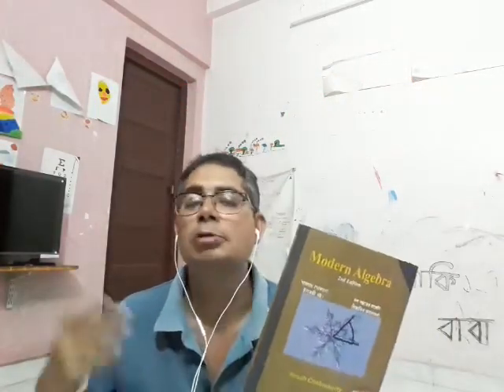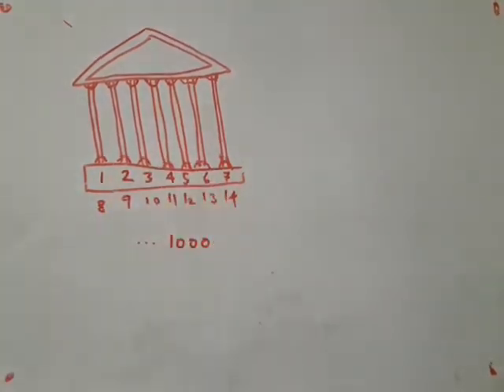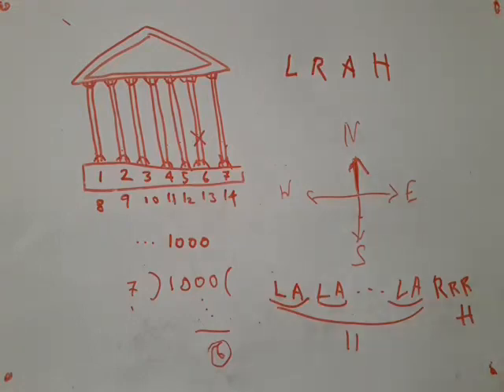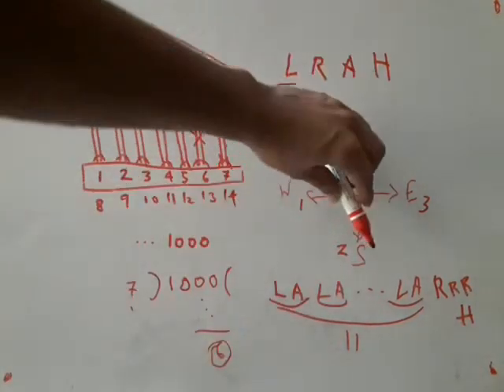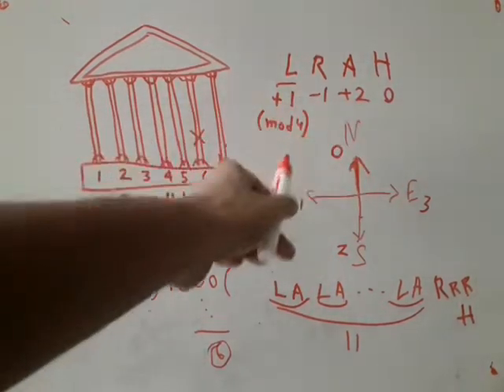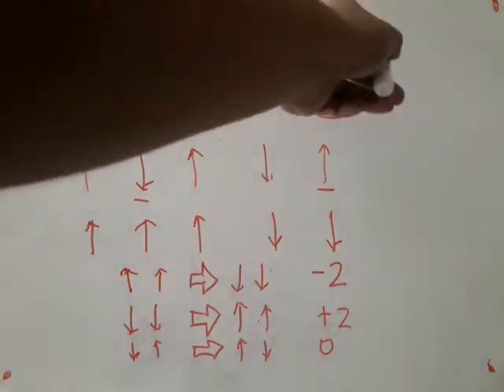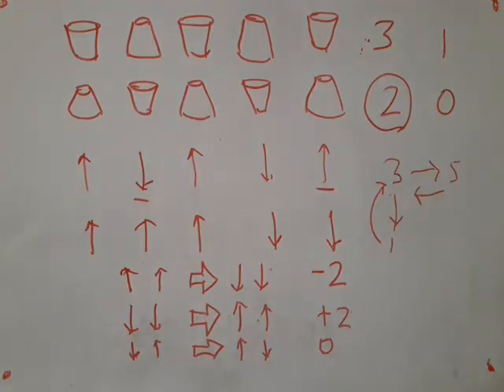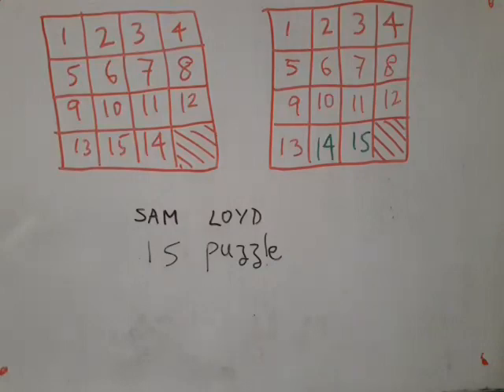Group Theory: Lec 1